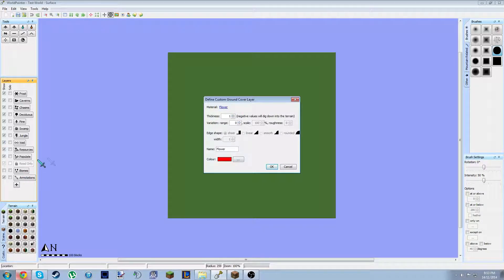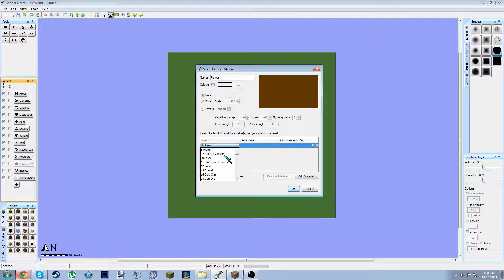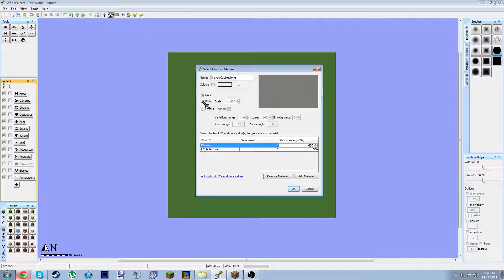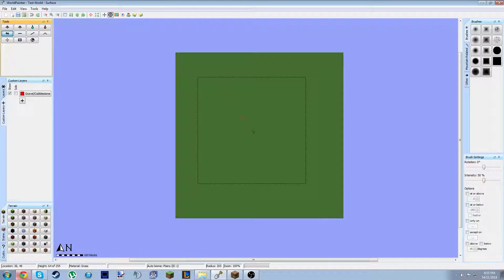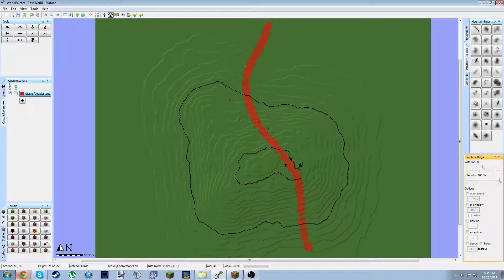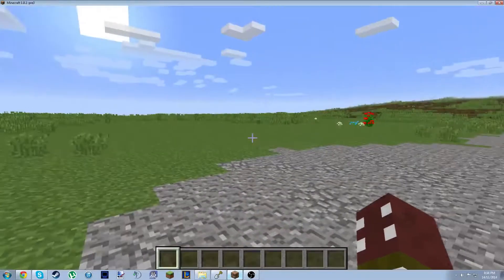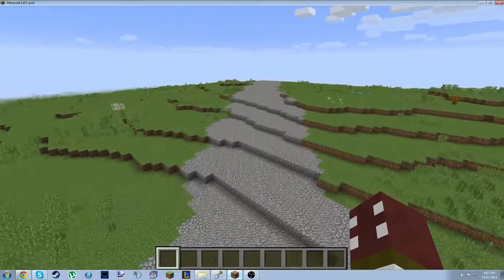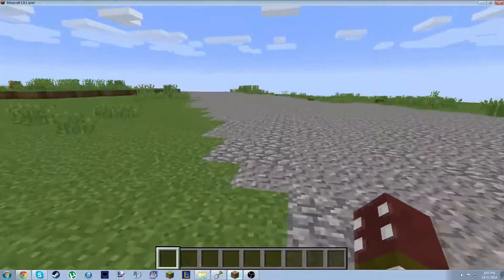Custom Ground Cover Layers/Roads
Tutorial on how to create roads within World Painter. These ones don't look that pretty because I didn't spend a lot of time on them, but it should help you get the idea on how to create them. Hopefully the 60 fups is working properly now.